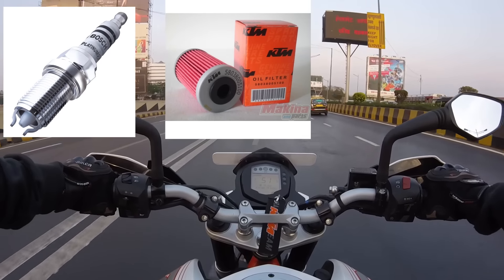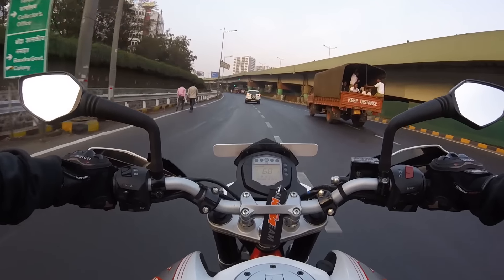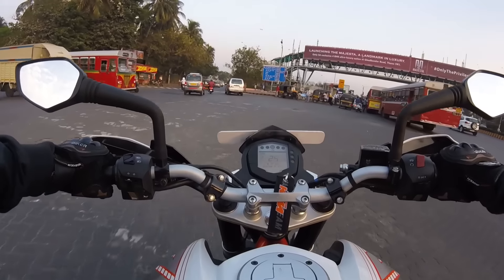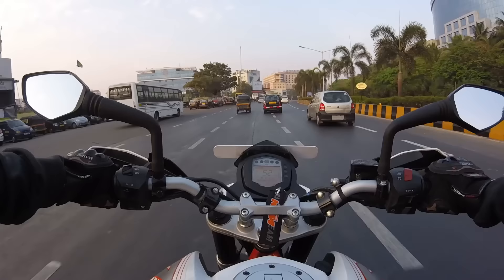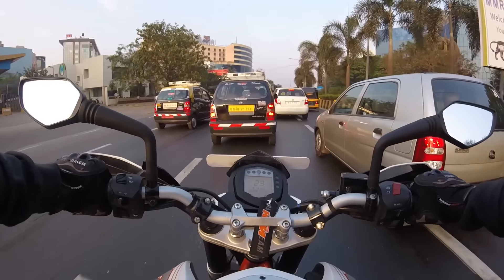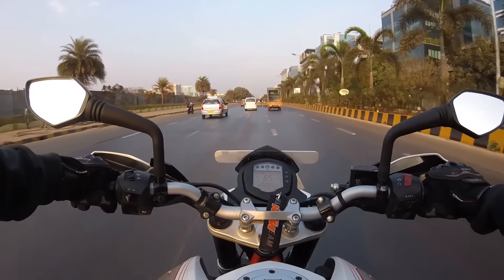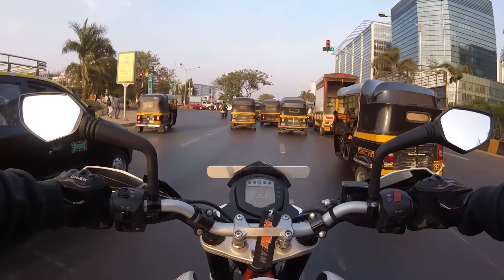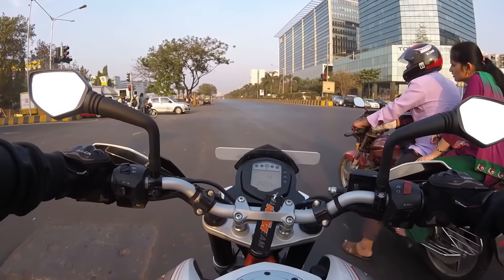Which Engine oil for your bike ? | Synthetic or Conventional | Why ?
This is a short vlog on an important aspect of vehicle maintenance.
Hope this vlog clears the concerns regarding the respective topic, if you have any more questions or suggestions, please comment down below :) and please click the like button if this was helpful.